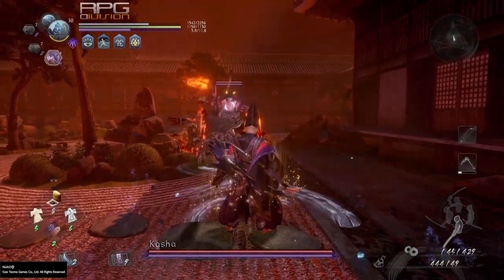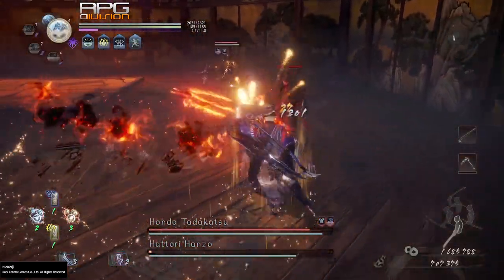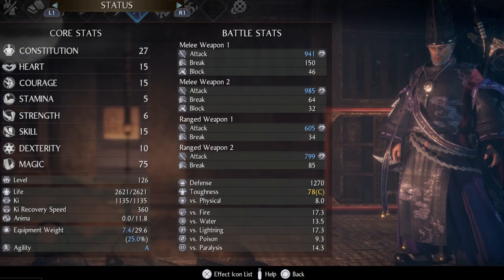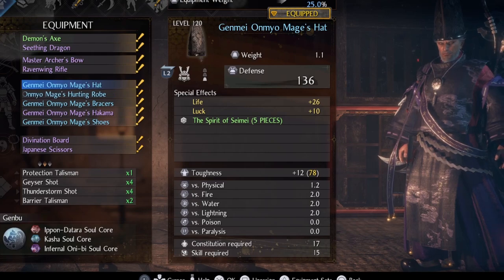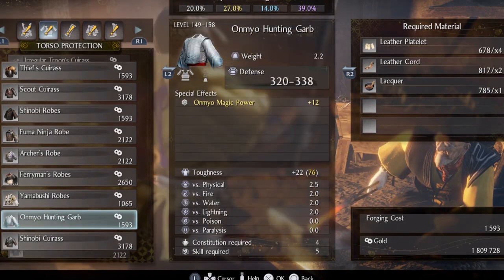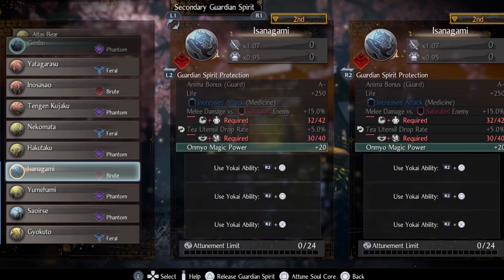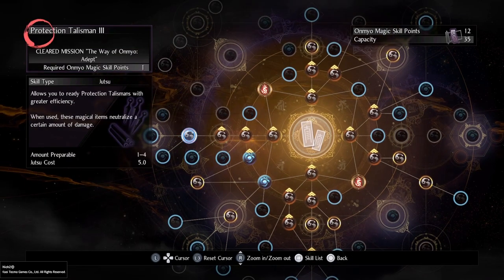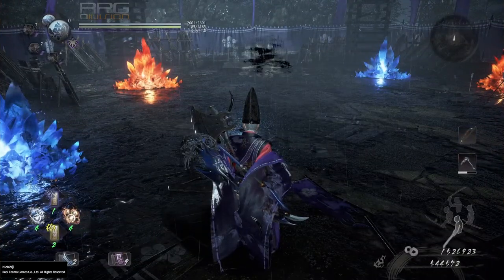Most Broken Early Game Build (Magic Caster) - NIOH 2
WARNING: Boss Spoilers
One of the most broken early game builds. Magic based spellcaster. You can also put points into Dexterity next to Magic and cast elemental Ninjutsu spells from left side of the Ninjutsu skill tree.

Song: Hour of the Ox by Gates of Morheim
Support this awesome artist on Bandcamp:

0:00 Intro
1:16 Stats
1:48 Equipment
2:54 Guardian Spirits
3:42 Skills & Clan
4:51 How to play